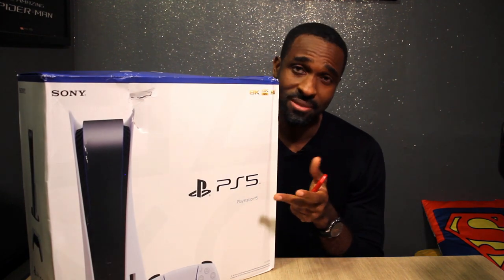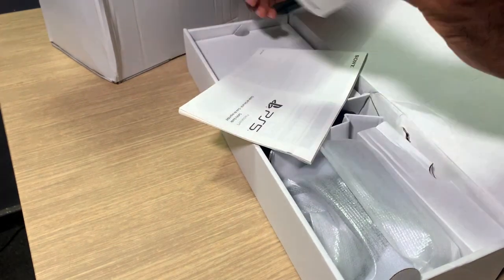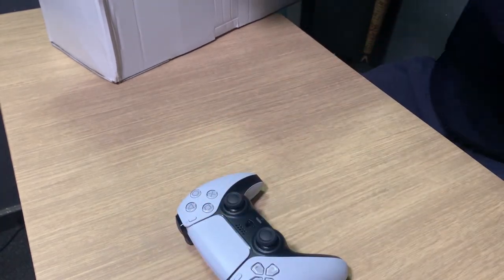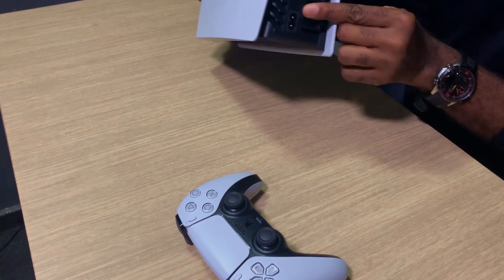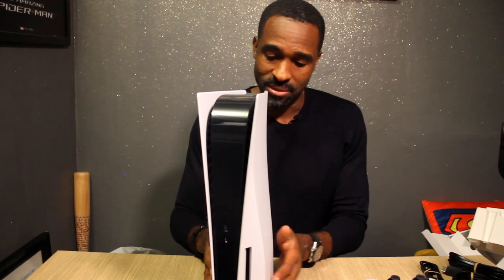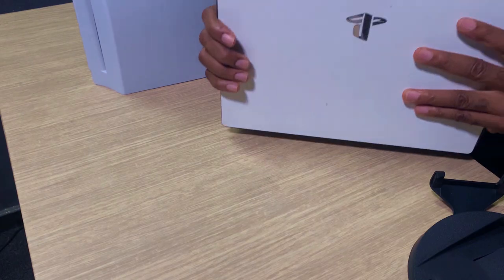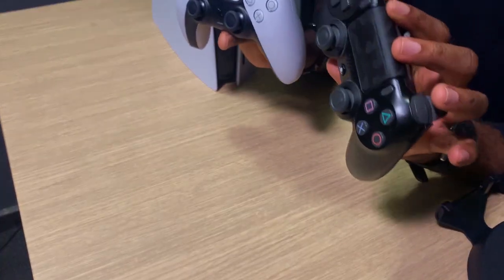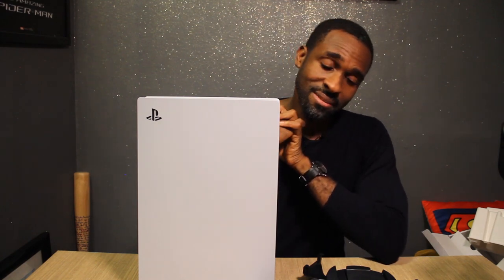This new Play Station 5 is a Gaming Beast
The long-awaited successor to the PS4 is finally here!!! Make welcome the PlayStation 5 in all its glory. If you’re a gamer who is ready to get your hands on this gaming beast but wonder what to expect – wonder no more.

This video shows you all that is contained in the box from the cables to the console and all the works. If you’re excited, you have every right to be. After the unboxing, I also compare the look and feel of the console and gaming pad to its predecessor the PlayStation 4 and boy, is there an awesome difference. Watch and see for yourself!

See the breakdown of the Episode:
0:00 - Intro
0:38 - Unboxing
3:30 - Features
4:13 - How the Console Works with the base
6:28 - Comparing with the PS4 Pro
7:18 - The Controller
8:40 - Wrapping up

Enjoy our videos? Let us know by clicking the "Like" button.